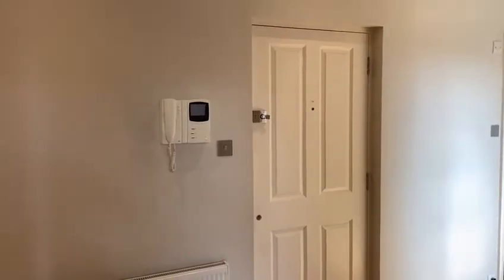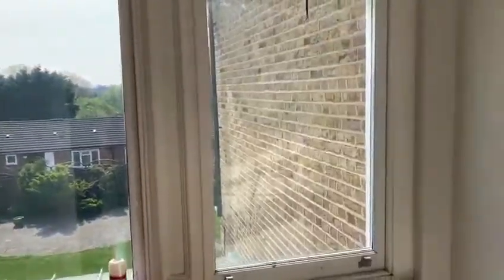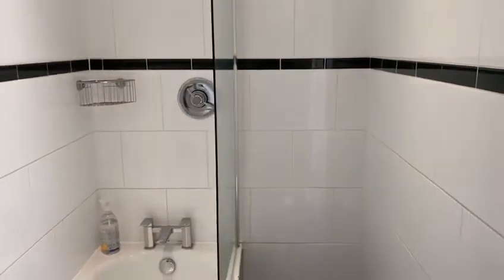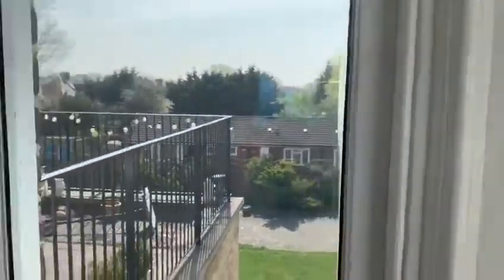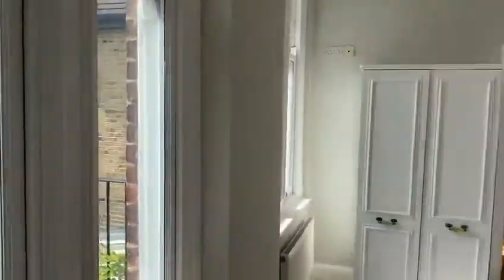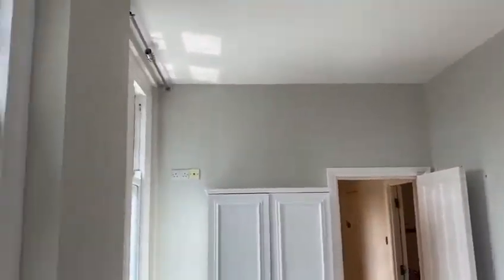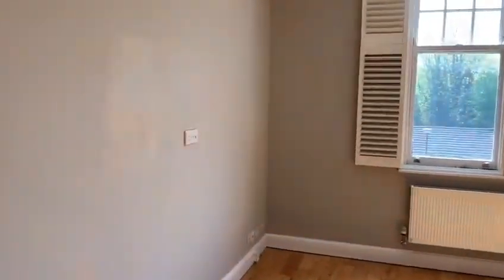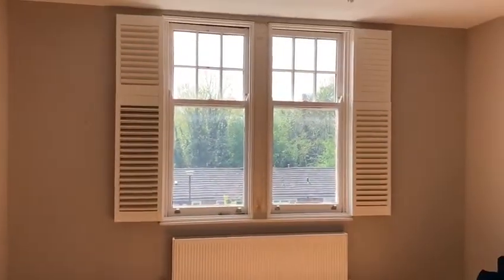Hervey Road Video Tour